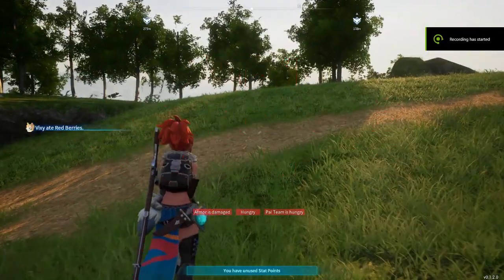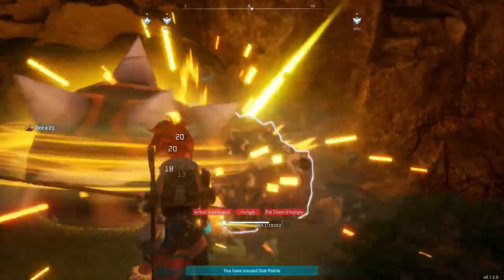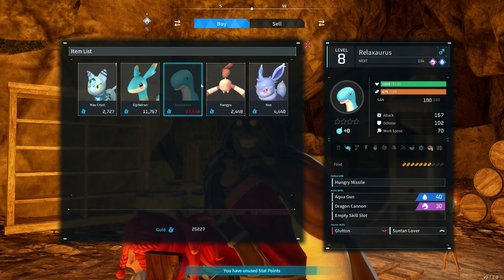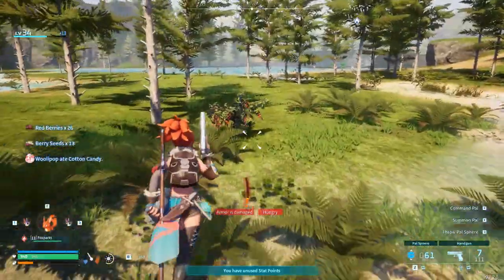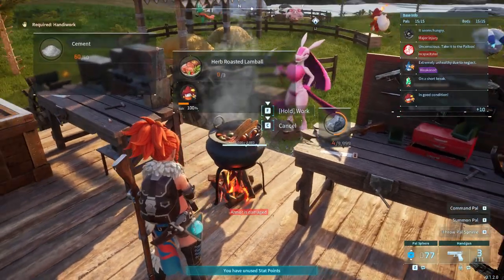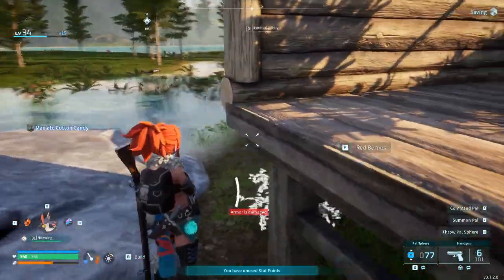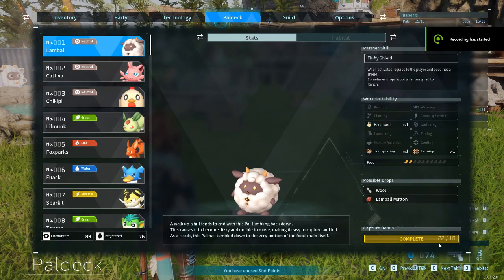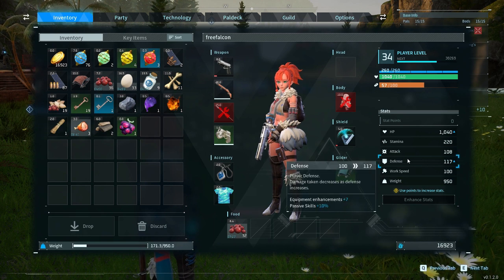PALWORLD: 12 BEGINNER TIPS AND TRICKS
After tons of gameplay. Here are some of my top tips and tricks to keep in mind as you play.